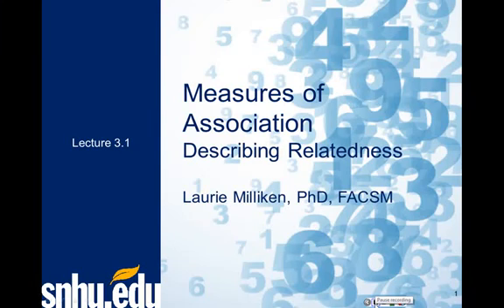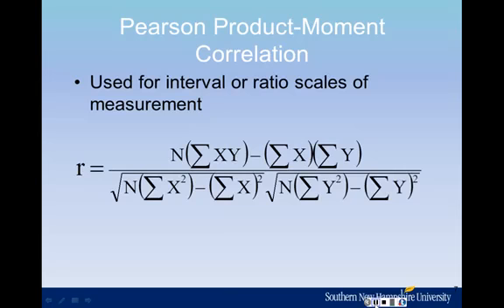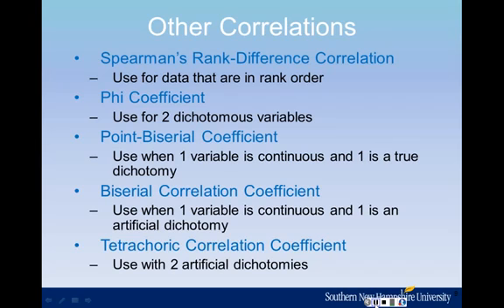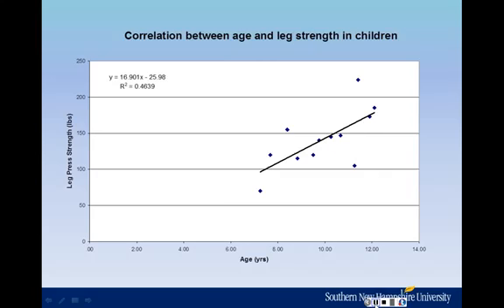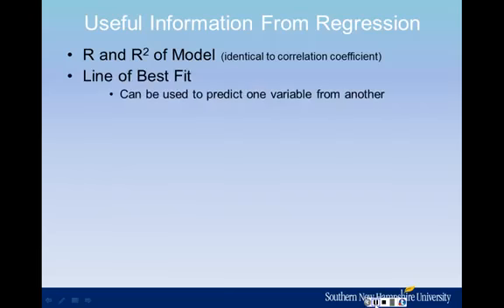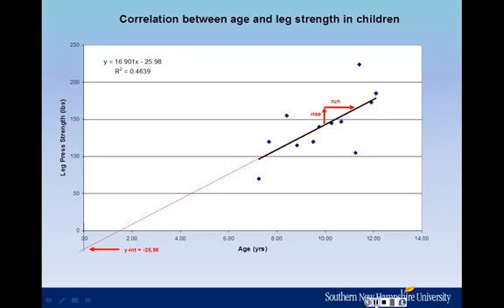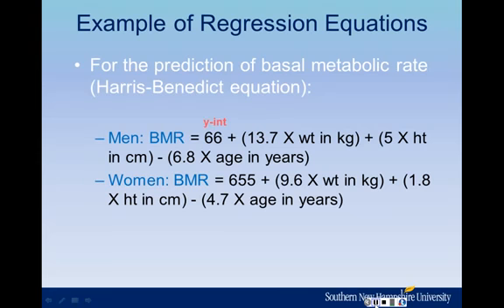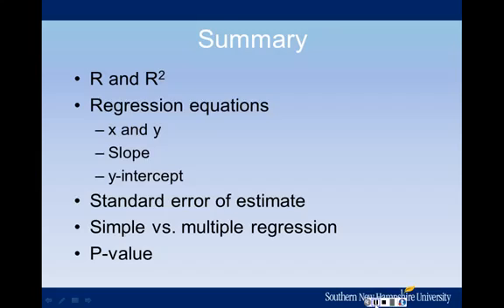Measures of Association